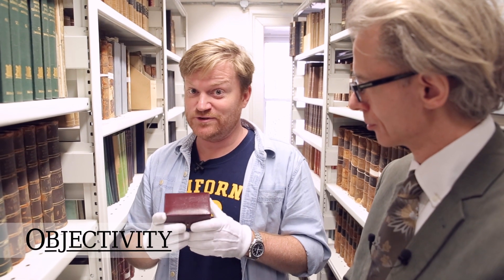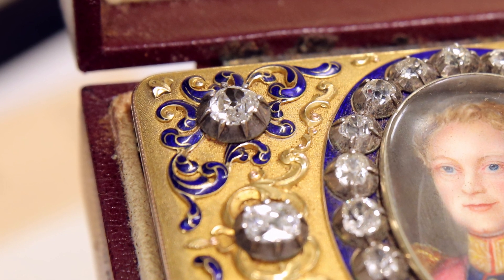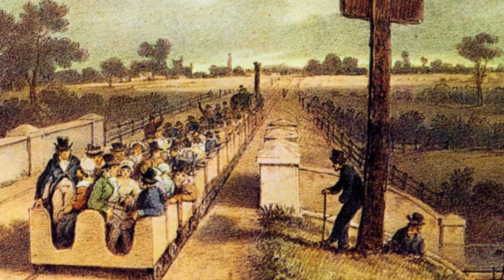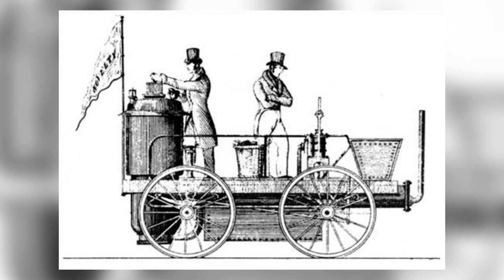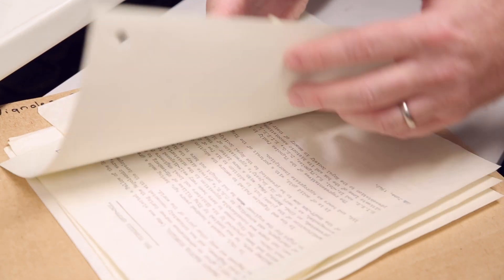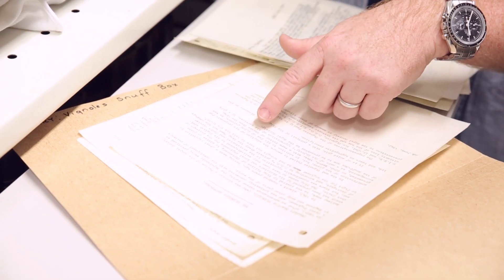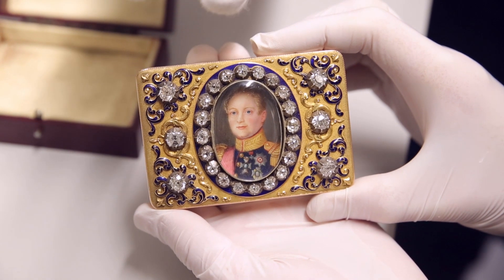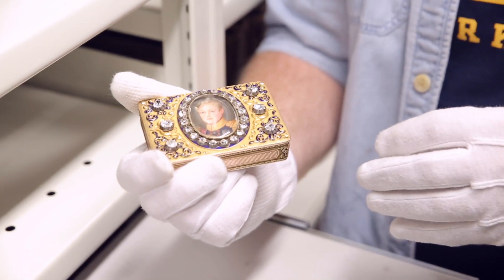Golden Snuff Box - Objectivity 26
Brady learns about the life of accomplished railway engineer Charles Blacker Vignoles, and how he came to receive a highly valuable snuff box from King William I of Württemberg.

Some keywords: railway engineer, Charles Blacker Vignoles, civil engineer, snuff box, King William, Württemberg, golden, tobacco, diamonds, blue enamel, George Stevenson, Isambard Kingdom Brunel, locomotive trials, Rainhill trials, Rocket, Novelty, John Ericsson, Liverpool and Manchester Railway, Württemberg, Bavaria, consolation gift, engraving inside lid,